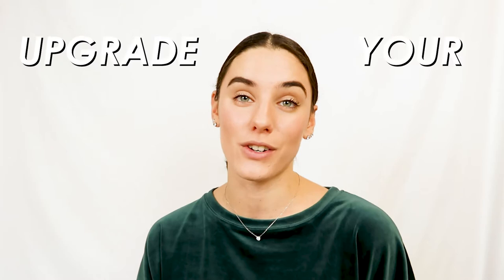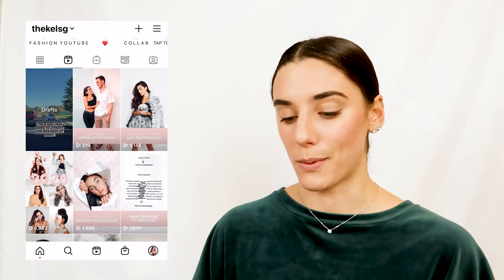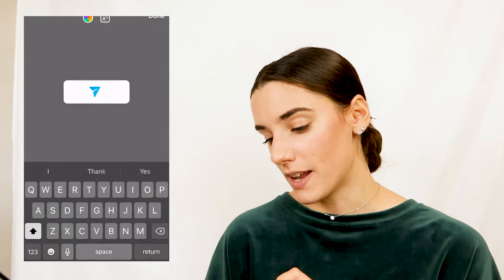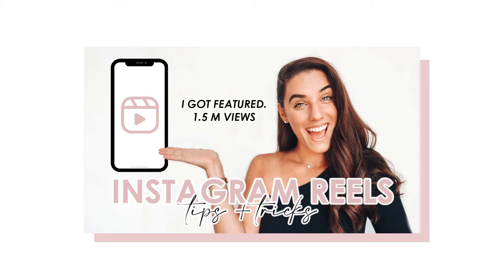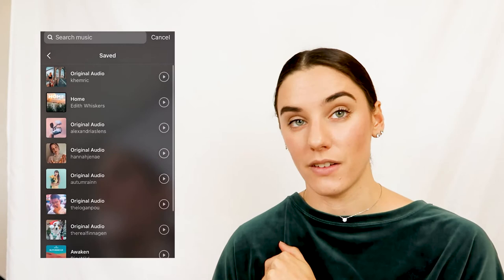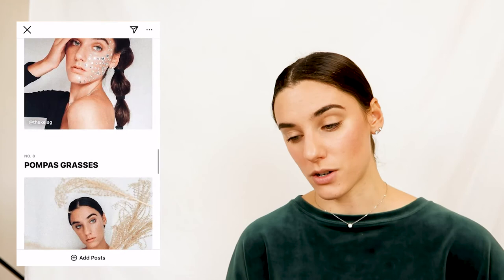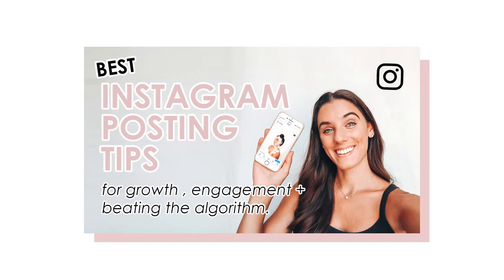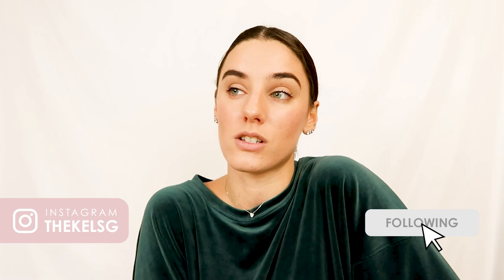INSTAGRAM TIPS AND TRICKS 2021 FOR CONTENT CREATORS *organic instagram growth + genuine engagement*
INSTAGRAM TIPS AND TRICKS 2021 FOR CONTENT CREATORS | Algorithm, Genuine Engagement + more | *organic instagram growth*

In this video, I am sharing Instagram tip and tricks to help instagram content creators grow organically on their Instagram account in 2021. Learn about tips to upgrade your instagram stories, work around not having a swipe up feature and other heplful tips you can do RIGHT NOW to grow your instagram account. All of these tips and tricks help you to grow on Instagram ORGANICALLY. Nothing is paid. I've significantly grown on Instagram using these tips and I hope you do too!

▸ HOW I CONTENT PLAN FOR YOUTUBE AND INSTAGRAM 2020 *planning content as a full time content creator*

▸NIKON D3300
▸CANON G7 X MARK II
▸LIGHTING : LimoStudio 700W Photography Softbox Light Lighting

C O N T A C T   B U S I N E S S   I N Q U I R E S

Hi, I'm Kelsey. I recently gradated from Virginia Tech with a B.S. in Interior Design. I am from New Jersey, but I move to DC in a few months to start a job in the city. On my channel, I share my life, college advice, and my favorite affordable fashion finds. I also love to thrift. I have a passion for creativity and I am here to share that with you. I hope to inspire you and help you along this journey called life.